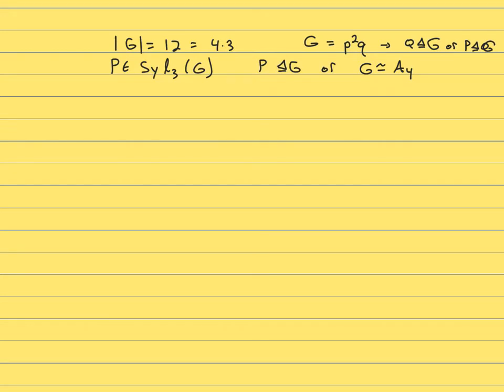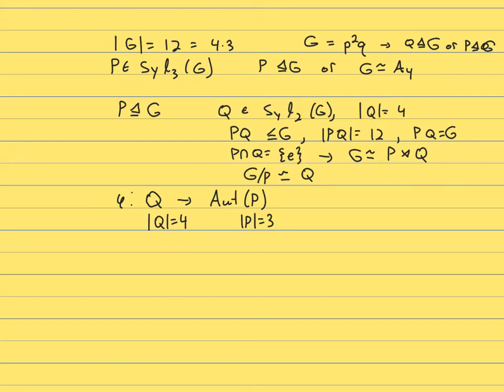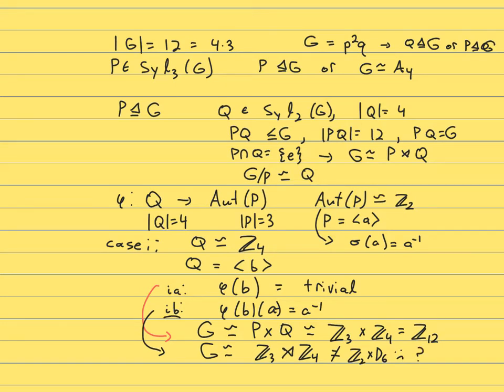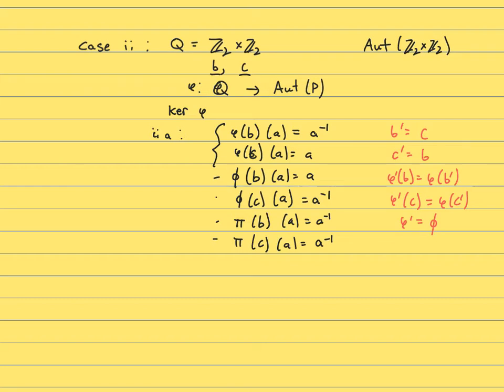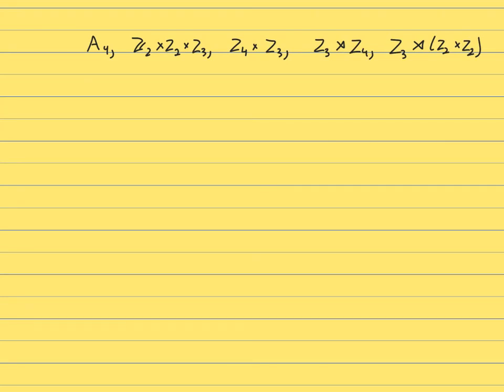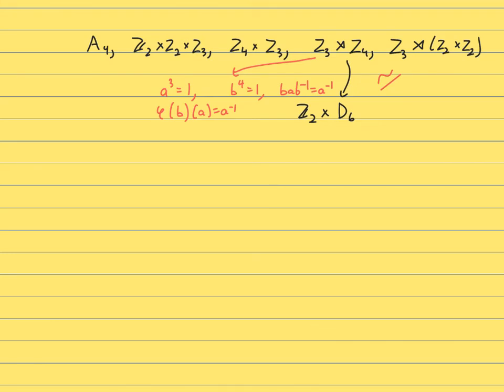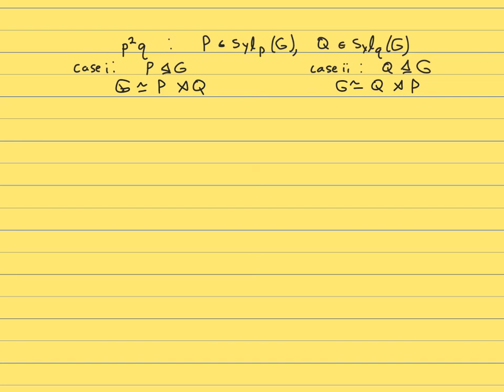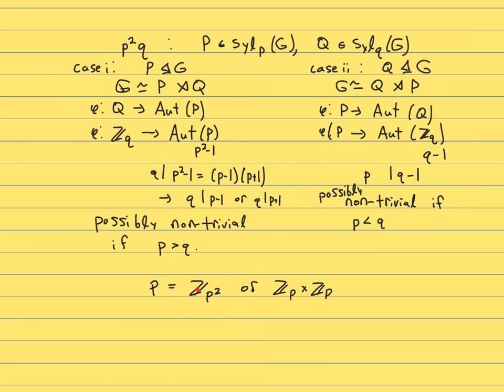Group classification 2